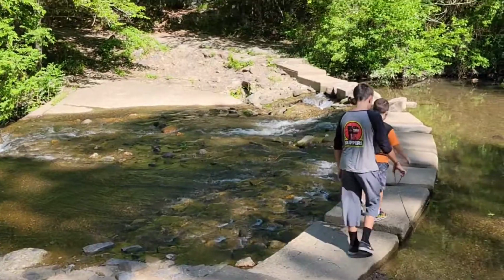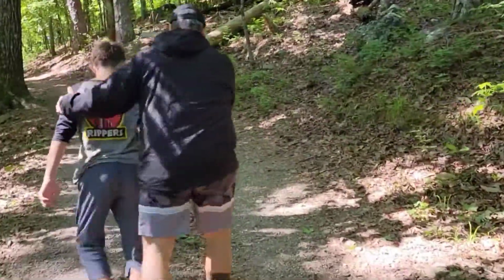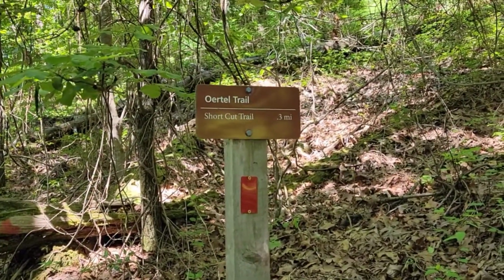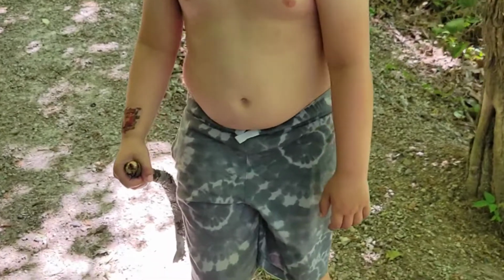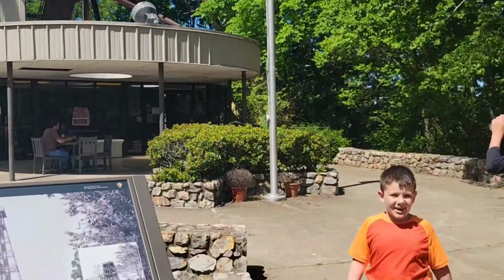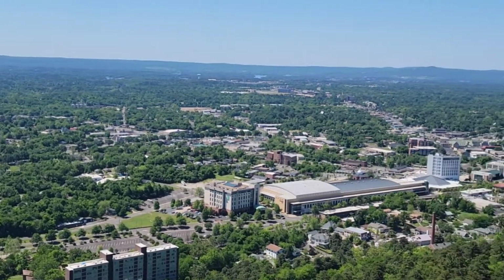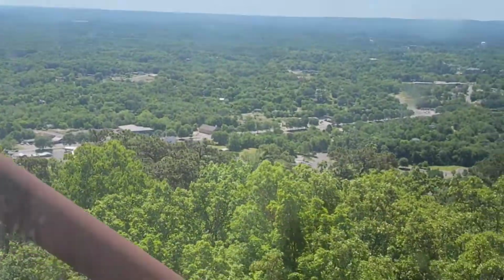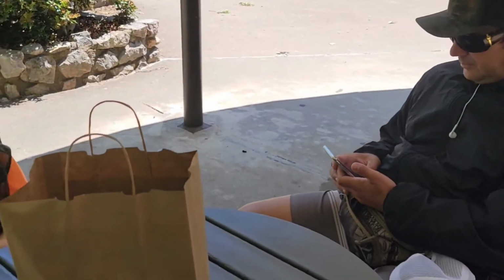Our second hike at Hot Springs National Park Gulpha Gorge / Mountain Tower Lookout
We are a family of 4 +dog and have been traveling the country full time in our RV. We invite you to follow our Journey and hope you enjoy our Coastside Family Adventures. We will document our Adventures,  post reviews of products we love and campgrounds all over the country. My Boys follow the Down Hill Mountain Bike Races and we visit as many, State Parks, National Parks, Pump Tracks, Hiking and Mountain Bike Trails as possible. Our goal is to inspire you to get out and live your own Adventures ❤

Some of our favorite items
( If you click on a link and buy something, we get a little kickback. Doesn't matter what you buy after clicking on the link 😃 )

4 Bike Rack

Camco Portable Propane Outdoor Campfire

Timber Ridge Mystic Falls 14x12 Screen House

Folding Wagon

Floating Island

You can throw us a tip if you like (Mommy likes wine 😁)

With your help we can keep this channel going. More Adventures, more Campground and Product Reviews. Let us know what you would like to see more of. We love to make our YouTube Family happy  😃

If you like to write us or send us stuff to do a Review on, our mailing address is
Coastside Family Adventures
P.O.B. 370572